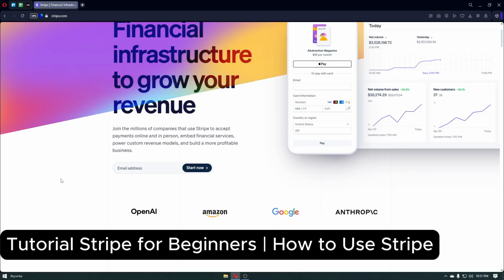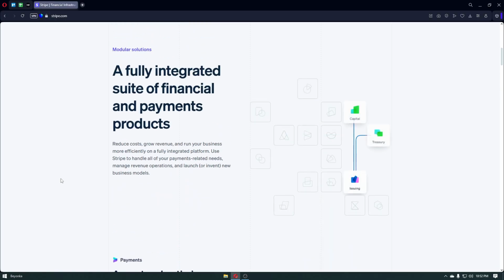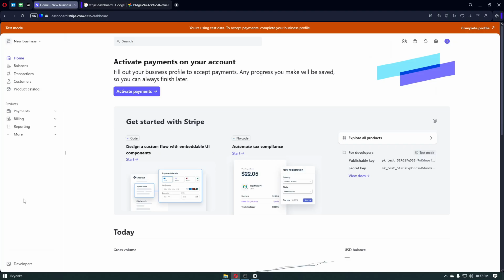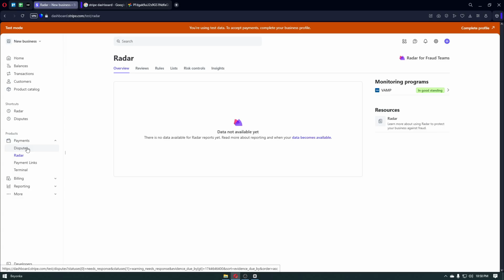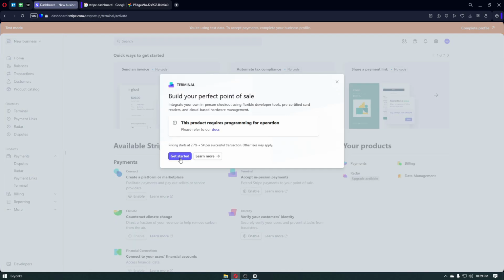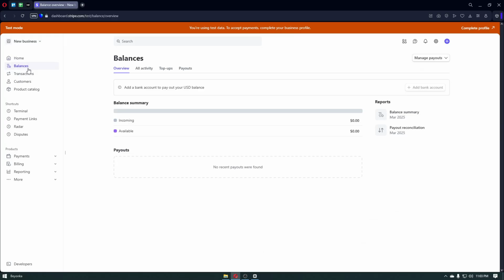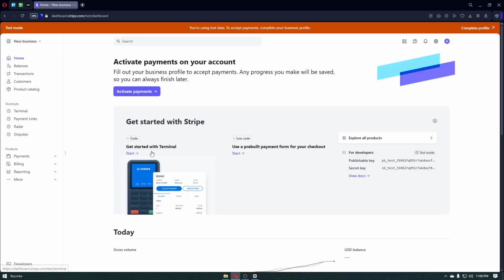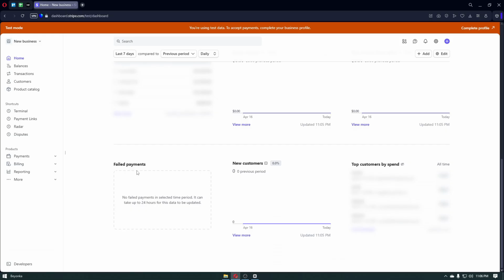NEW! Stripe Tutorial for Beginners | How to Use Stripe for Online Payments & Business Growth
New to Stripe in 2025? In this step-by-step Stripe tutorial for beginners, I’ll walk you through everything you need to know to start accepting online payments, set up your Stripe account, and manage transactions with ease. Whether you're running an eCommerce store, offering freelance services, or building a SaaS product, Stripe makes online payments simple and secure.
✅ What You’ll Learn in This Stripe Tutorial:
🏦 How to create and verify your Stripe account
💸 Setting up payment methods (credit card, Apple Pay, Google Pay)
🛍️ Integrating Stripe with Shopify, WooCommerce, and other platforms
📊 Navigating your Stripe Dashboard (Payouts, Customers, Reports)
🔒 Understanding Stripe security, fraud prevention & dispute handling
📧 Creating invoices and setting up recurring billing (subscriptions)
⏳ Timestamps & Video Chapters:
0:00 Intro – Why Use Stripe in 2025
0:45 Setting Up Your Stripe Account Step-by-Step
2:00 Adding Payment Methods & Bank Details
3:30 Stripe Dashboard Overview
4:40 Connecting Stripe to Your Online Store
6:00 Creating Payment Links and Checkout Pages
7:15 Setting Up Recurring Payments or Subscriptions
8:30 Tips for Avoiding Payment Holds & Disputes
🔥 Why Watch This Stripe Tutorial?
✅ Perfect for entrepreneurs, freelancers & online sellers
✅ Learn how to get paid online without coding
✅ Save time with automated billing and invoicing
💡 Who Is This Video For?
✅ eCommerce beginners wanting to accept card payments
✅ Coaches, freelancers, and creators setting up payment links
✅ SaaS founders exploring Stripe billing
✅ Anyone who wants a secure, reliable payment solution
📢 Follow me for more Stripe guides, business tips, and fintech tutorials!